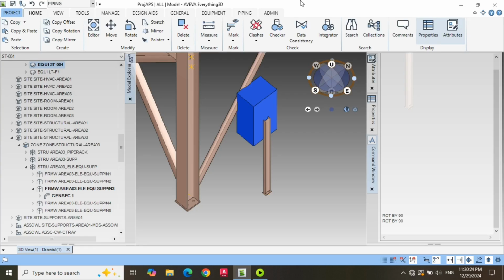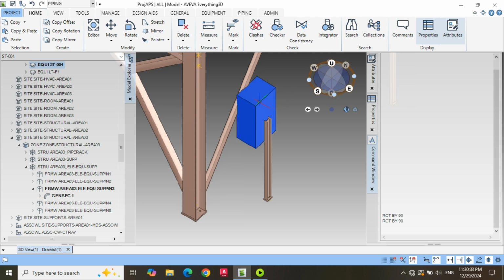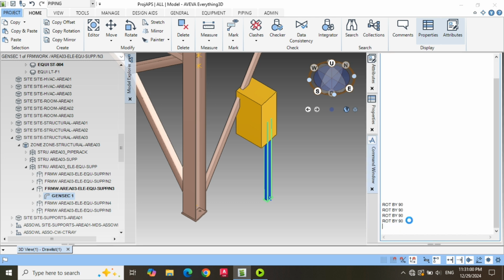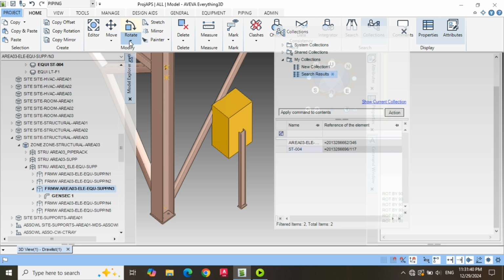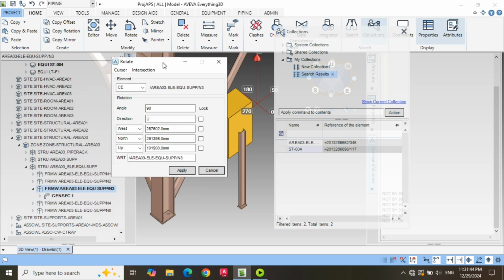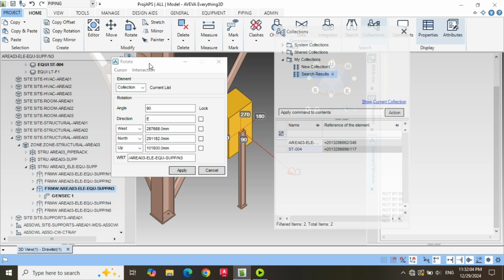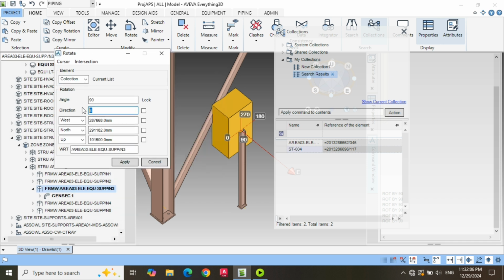Aveva E3d- Rotate Command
In this video I'm sharing how we can Rotate equipment and support at a time easily in Aveva E3d.